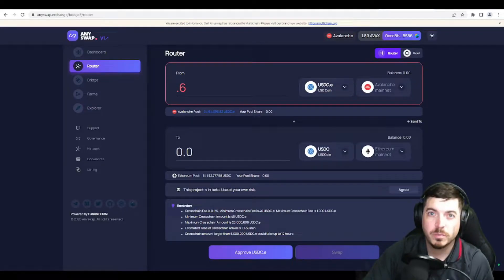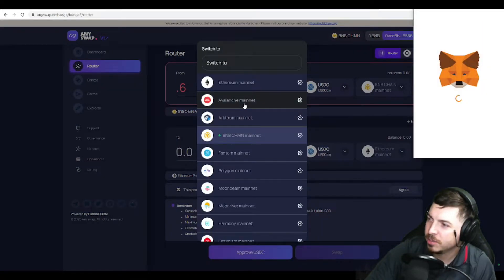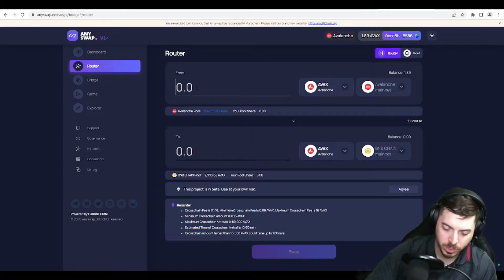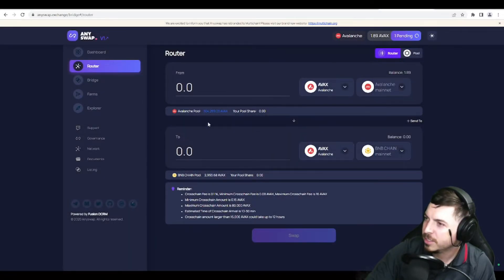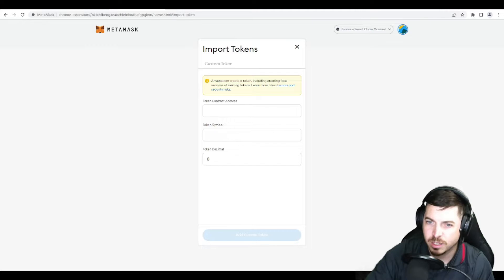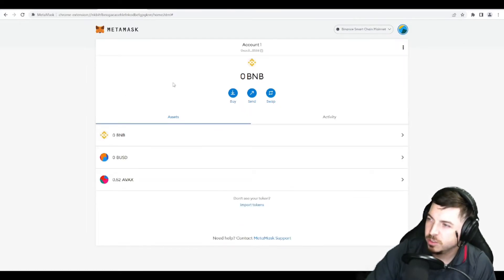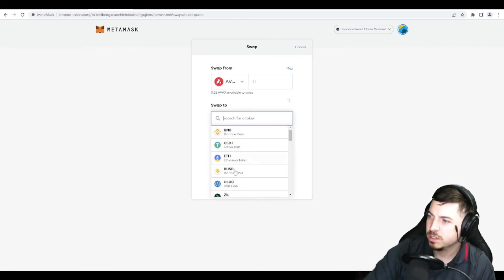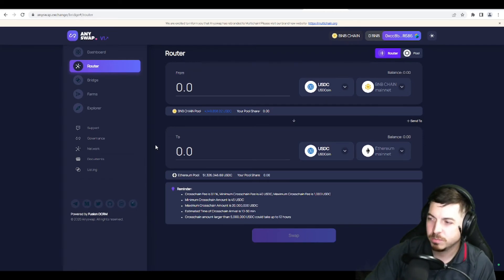How to use a Network Bridge using Metamask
Terran uses a Network Bridge for the first time to transfer funds from one network to another within Metamask. Let's find out how!

🟢I encourage you to follow the channel so you don't miss out on other life impacting information to come!🟢

What is Bitcoin, altcoins, Ethereum etc?

Want to buy your first crypto or Bitcoins?
to sign up for Crypto.com and we both get $25 USD :)

BTC = 3NNQXt8cRevo8U7CnYxMyaDLzWfvuGzvCU
ETH = 0xdd42D36cdF3d8Fcabaf9601a881Bf31bf12b85cf
BNB (BSC NETWORK) = 0xdd42D36cdF3d8Fcabaf9601a881Bf31bf12b85cf
AVAX = X-avax1xtt6geuhsfxu2mct5dss0whgl3lny5s8lm2fuj